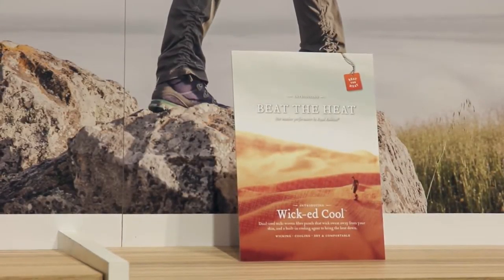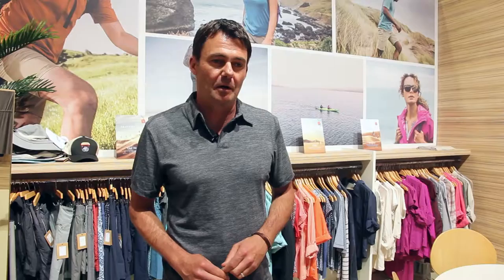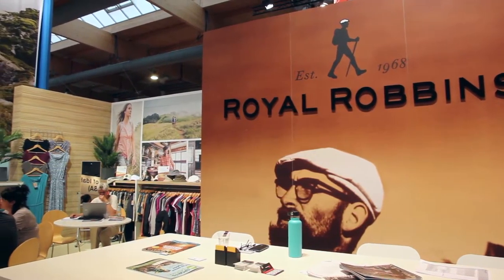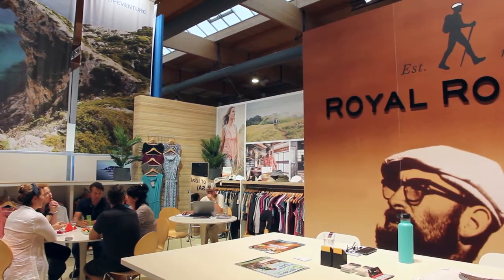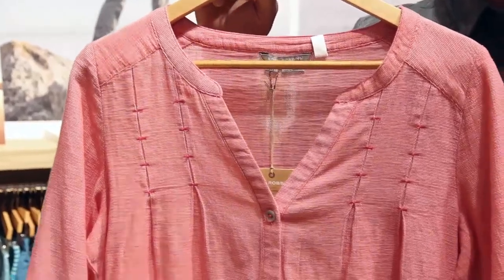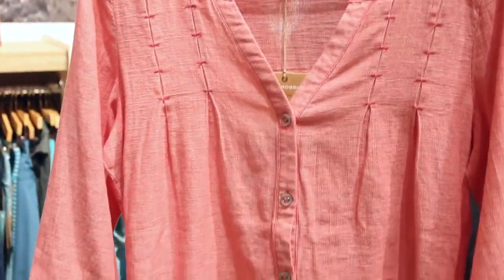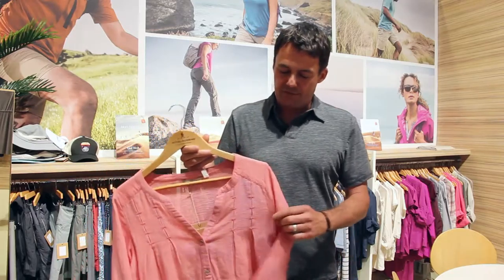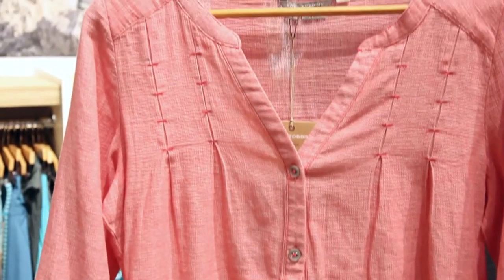ROYAL ROBBINS Cooling Knit Polo and Cool Mesh Tunic at OutDoor 2016 - Summer 2017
At OutDoor 2016, Michael Millenacker (CEO) presents Cooling Knit Polo and Cool Mesh Tunic by Royal Robbins.